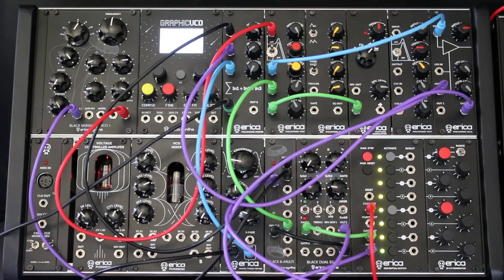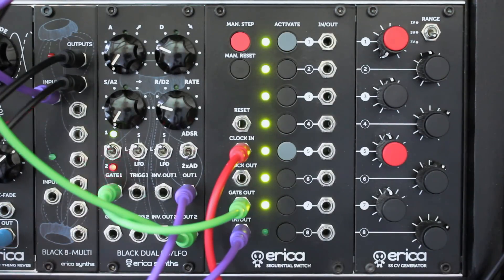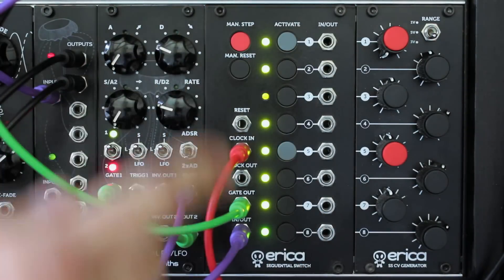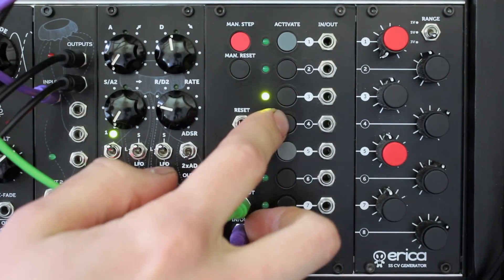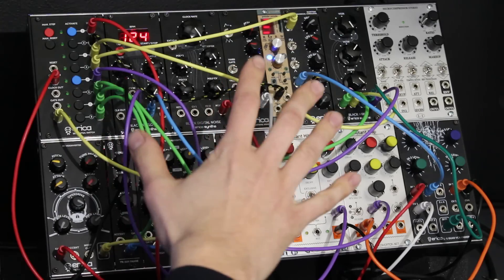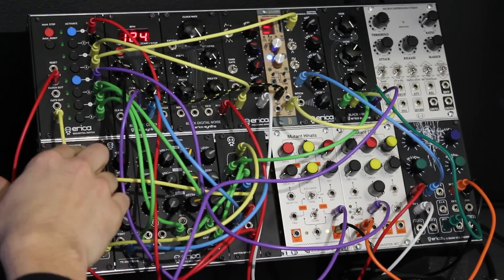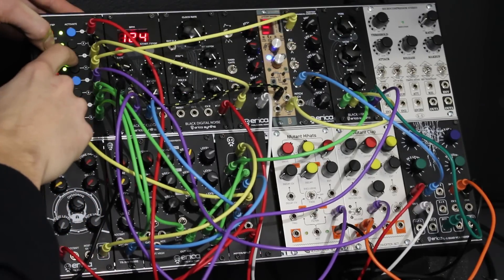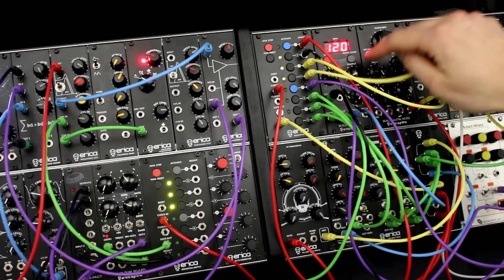Erica Synths Sequential Switch Firmware 1.3 demo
Sequential Switch firmware is updated to v 1.3.
It includes two new play modes - REVERSE & PING-PONG.